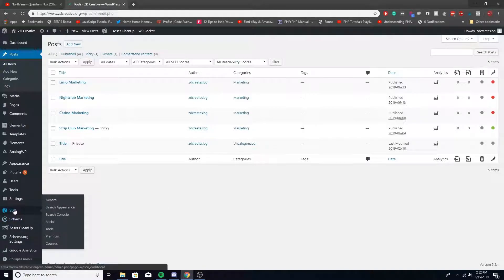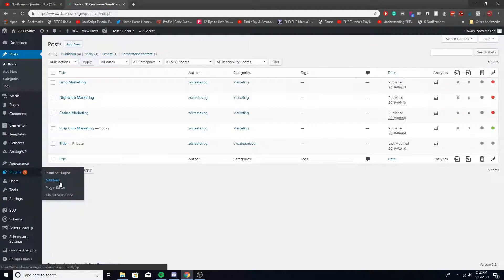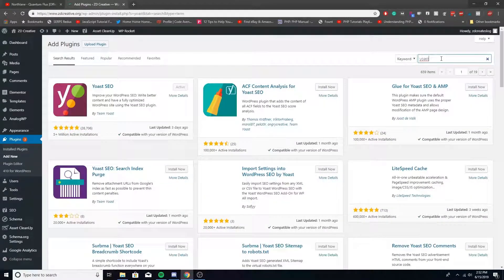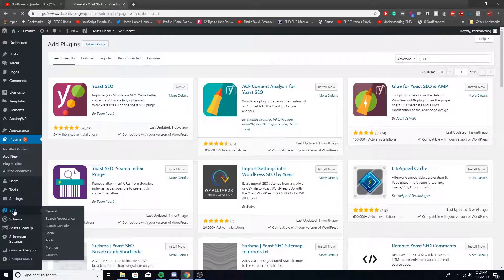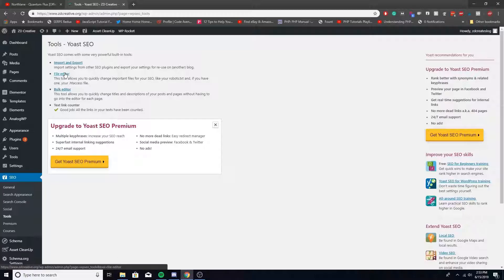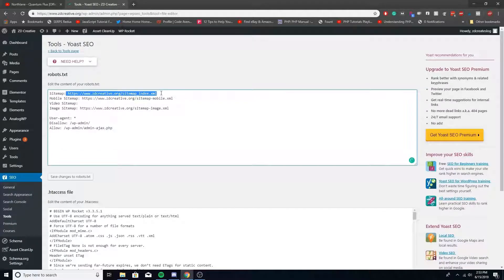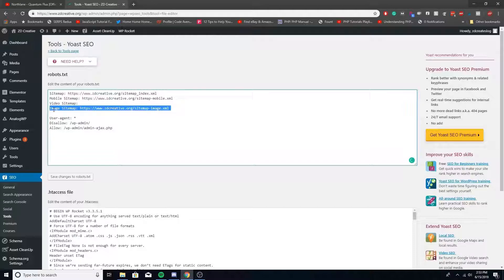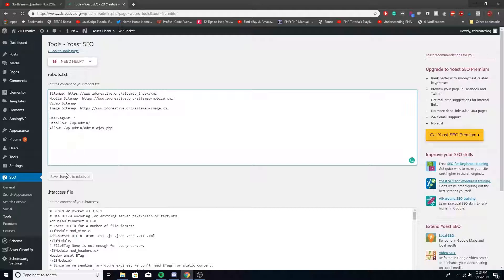How to Add Sitemap.xml to robots.txt Wordpress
In this video, I go over how to add your sitemap to your robots.txt file

With ClickFunnels’ new One Funnel Away Challenge, you can have your funnel up, running, and optimized in just 30 days! Join the next One Funnel Away Challenge for just $100